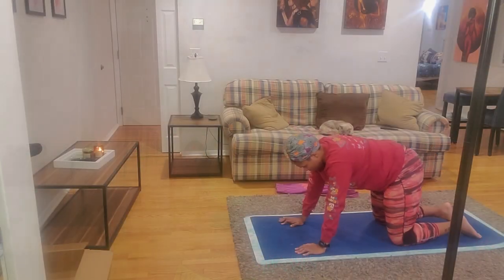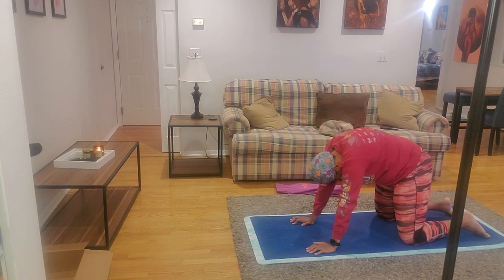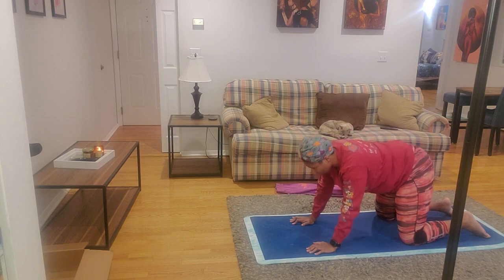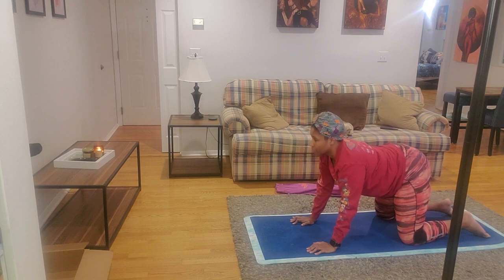Get Fit With Me Vol 156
Welcome back to Get Fit With Me Yoga Edition.  The yoga routine is from a fellow YouTuber @LiveFertile.

A Weekday In A Small Town by | e s c p